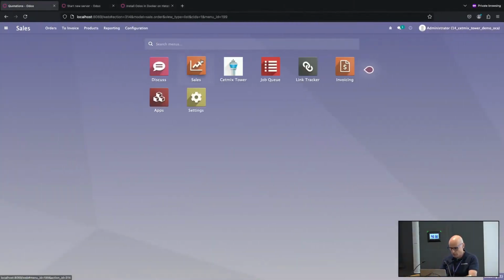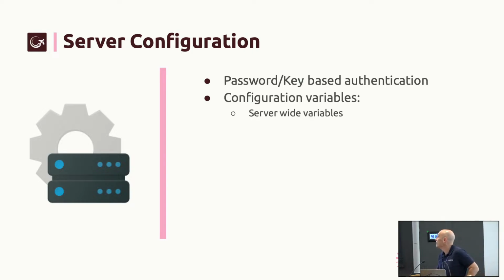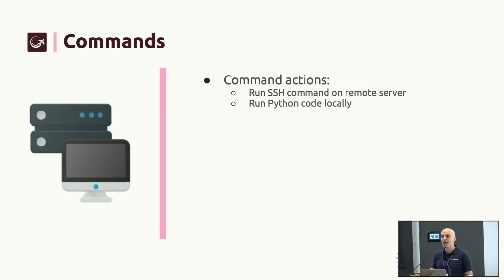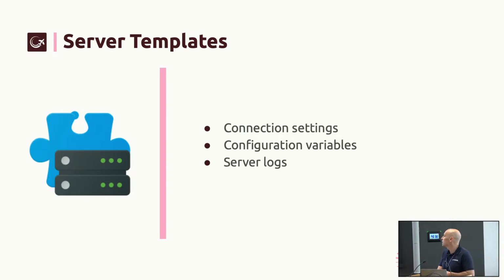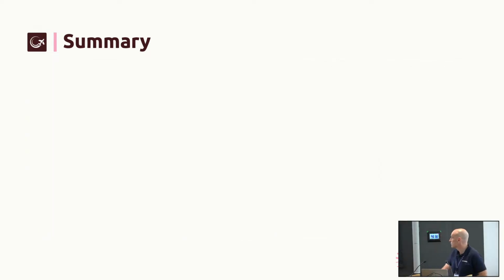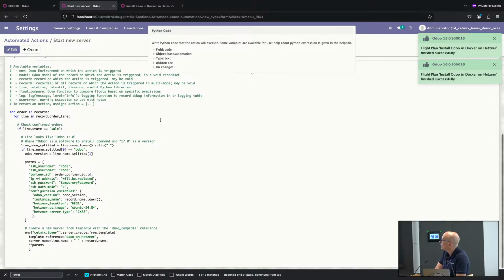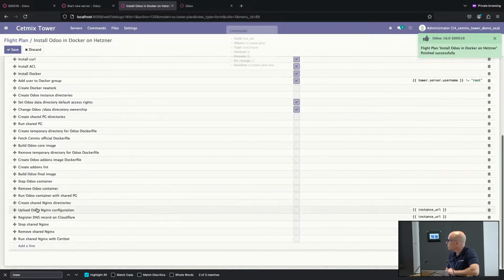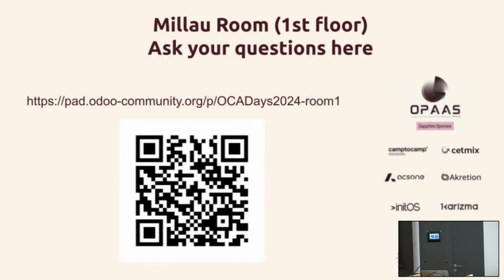OCA Days 2024 - Ivan Sokolov - Escape from Odoo.sh using open source server management solution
Escape from Odoo.sh using open source server management solution

There are a lot of ways to deploy Odoo servers with Odoo.sh being the most popular one.

However Odoo.sh has a lot of limitations and the biggest one is that it doesn't allow to run Odoo Community.

This is why almost 3 years ago we have started development of Cetmix Tower.

This is a tool that allows non technical people to deploy and manage any other software directly from Odoo without any technical knowledge.

At the same time it gives technical people a powerful and highly configurable tool to build that deployment plans.

This tool is not limited to any technology. You can use Docker, Kubernetes or just host os commands.

And the main thing is that this tool is open source. So you can use it as a basis for building your own server management solutions.

Ivan is the Founder of Cetmix. Open source enthusiast. OCA promoter.